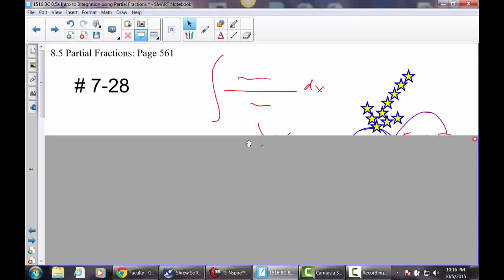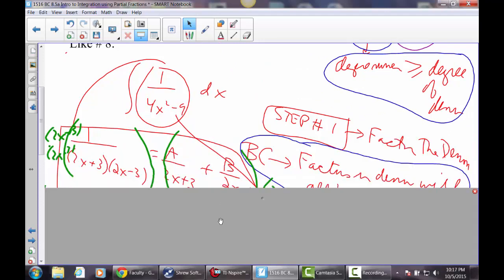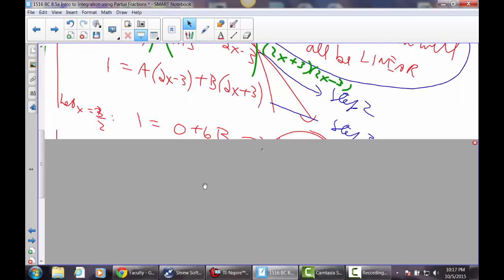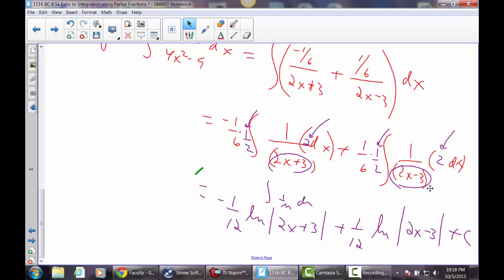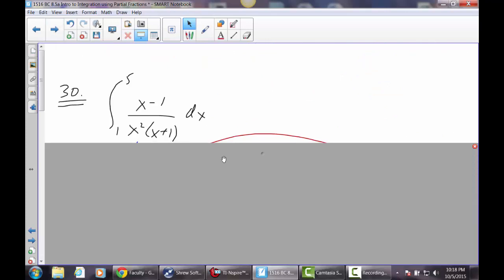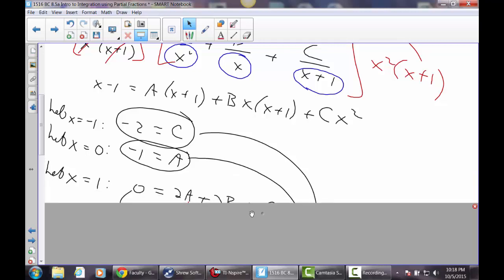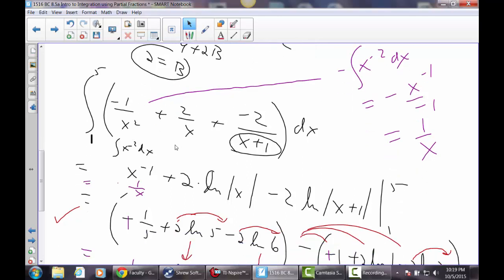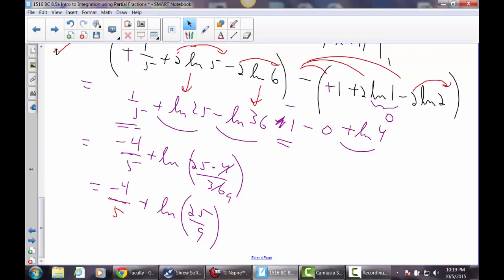Calculus: A INTEGRATION TECHNIQUES 12: Integration using Partial Fractions